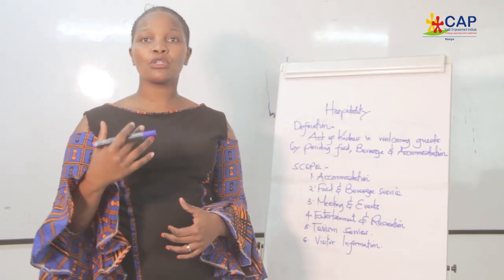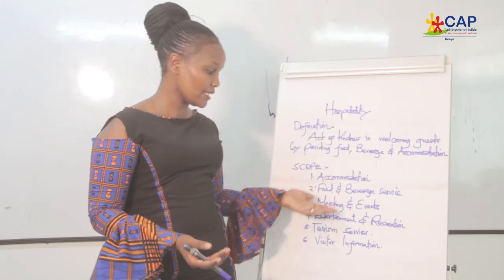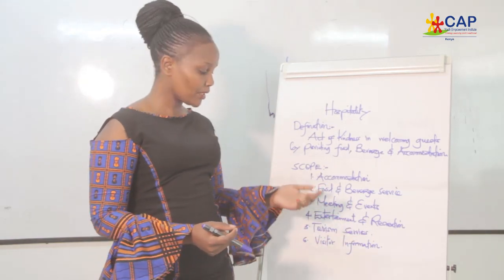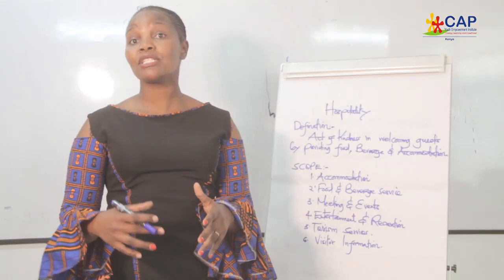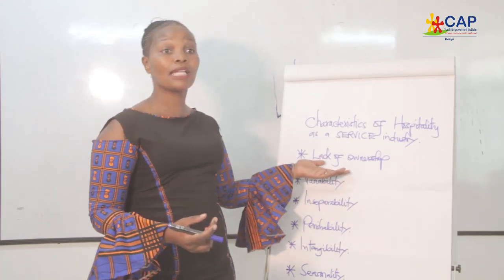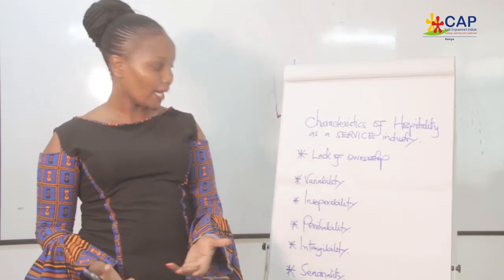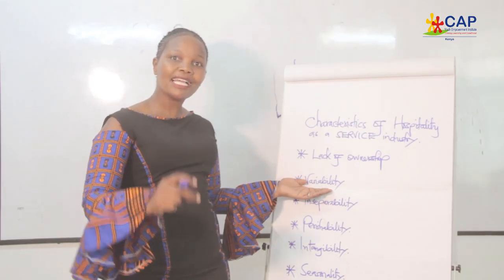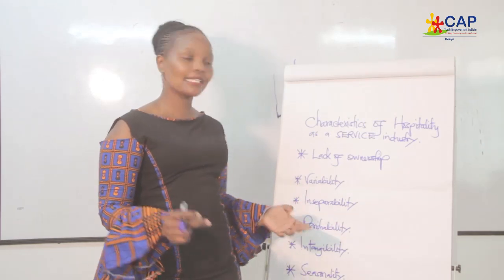Introduction to Hospitality Management